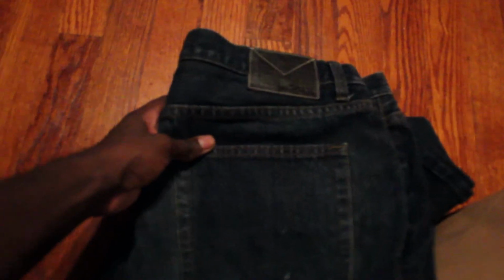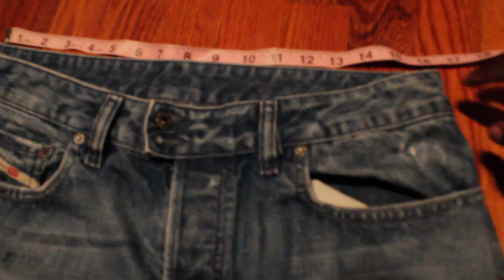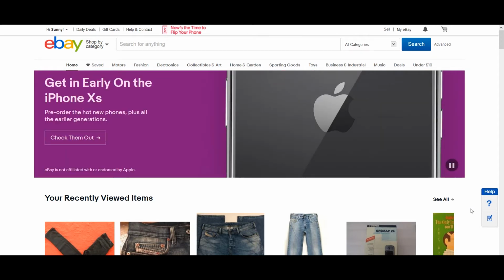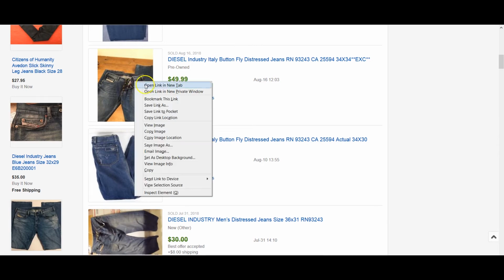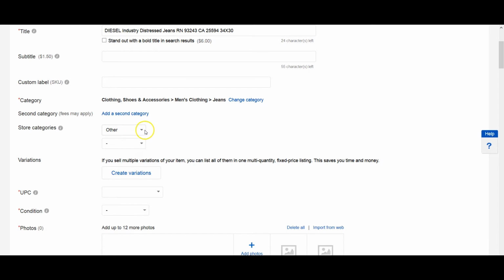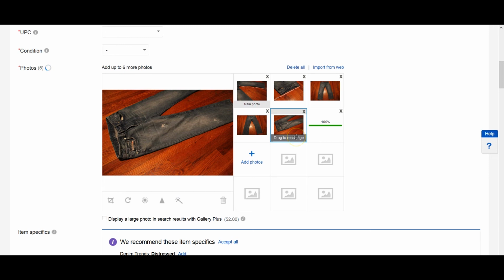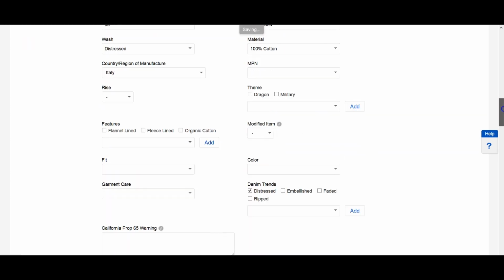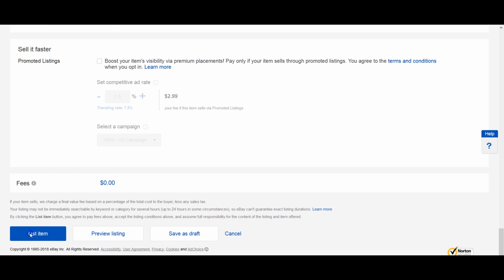How To Sell On Ebay And Make Money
I used Adobe Premiere Pro CC to edit this video check it out here:

I used the Canon Rebel T6 for this video check it out here:

►Canon Rebel T6

In this video you will learn How To Sell On Ebay And Make Money. Selling things online is a good way to make some extra cash. I used to go to thrift stores in NYC and buy old Diesel jeans for $20 and sell them on Ebay for $45. Designer men jeans were the easiest thing for me to sell on Ebay, the profit margin was not bad and I was happy because it was extra pocket change. Based on my experience selling on Ebay here are some tips I’d like to share with you to help you make money selling on Ebay.